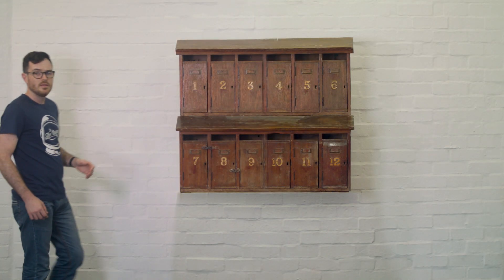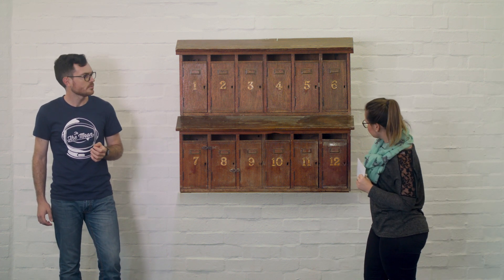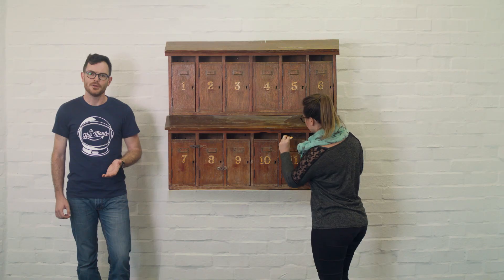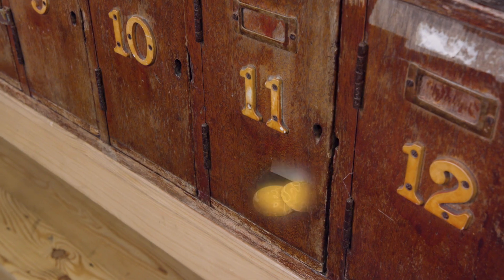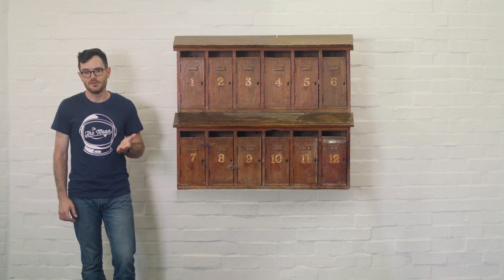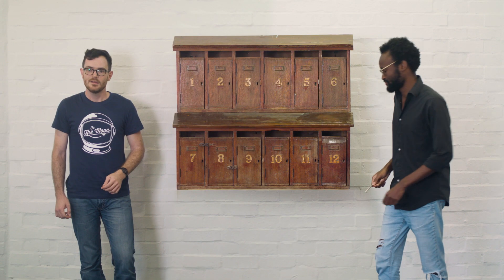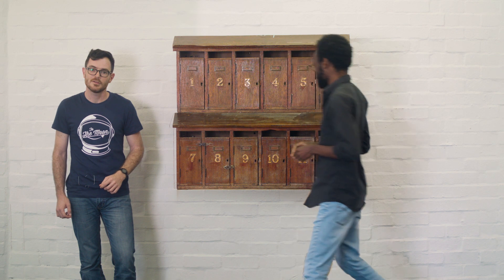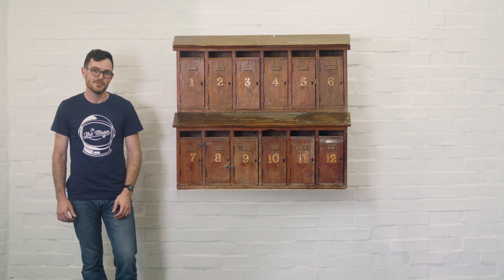What are Bitcoin private keys? Accessing the system | Learn with Luno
Moving around Bitcoin is very easy, but in the background an important part of moving and storing Bitcoin involves something called a ‘private key’. The easiest way to understand private keys is to think about an old-fashioned mailbox system.

Cryptocurrency is a high risk investment that's not regulated in the UK. The value of cryptocurrency can fluctuate and you may lose your capital without recourse to financial regulators. Fees apply when you buy or sell cryptocurrency and Capital Gains Tax may be payable on profits when you sell.